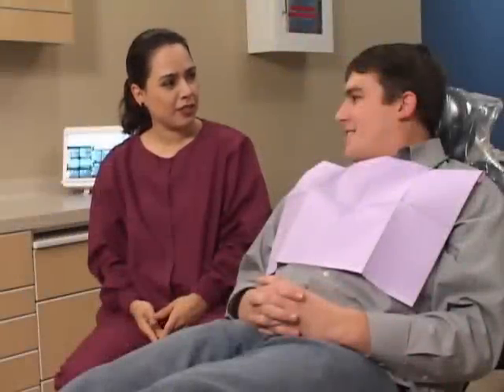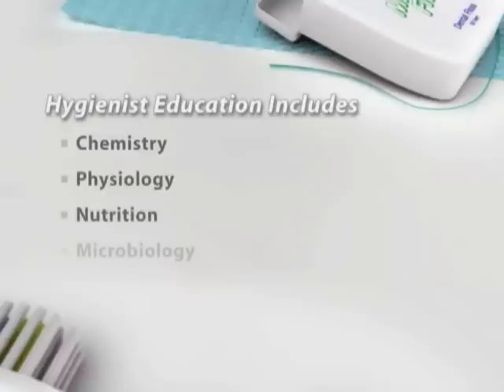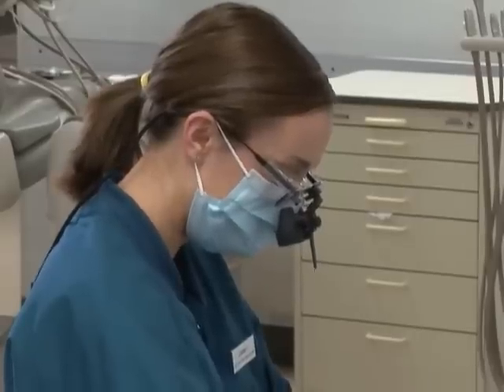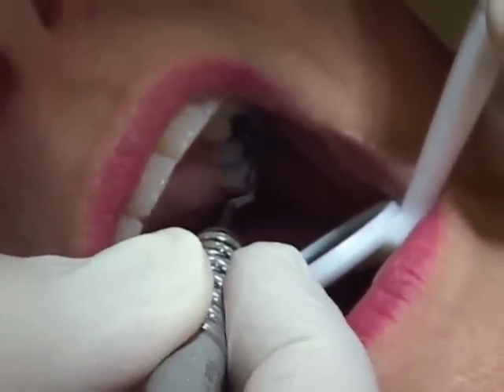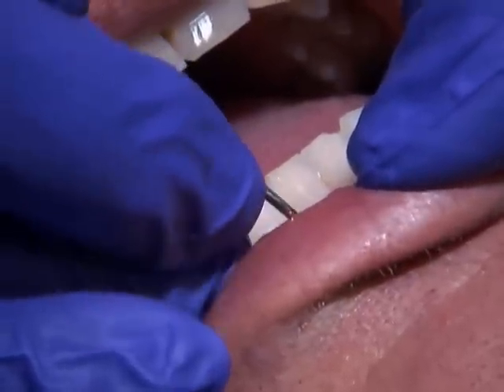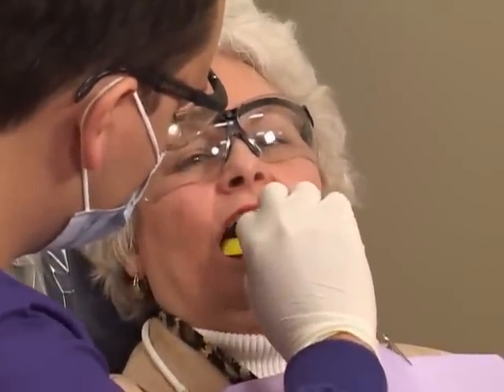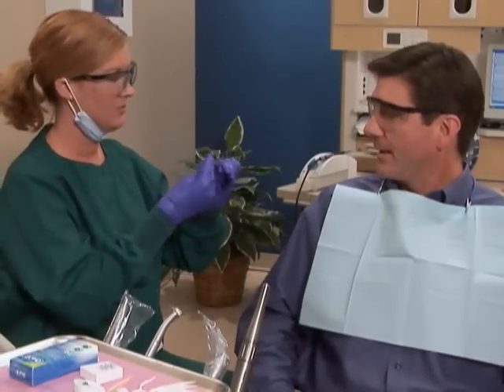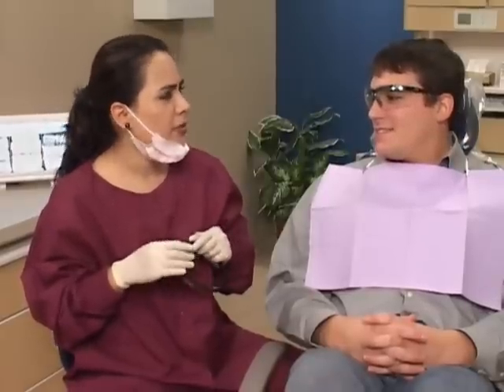Dental Cleanings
Be sure to get your regular dental cleaning at Mercer Dental Associates!

We are located at:
77 Saulsbury Road
Dover, DE 19904

Our Hours of Operation:
Monday - Thursday: 8 a.m. to 5 p.m.
Friday: 8 a.m. to 1 p.m.
Saturday & Sunday: Closed